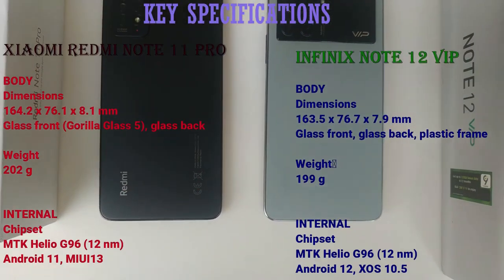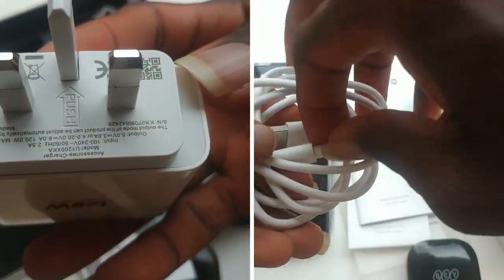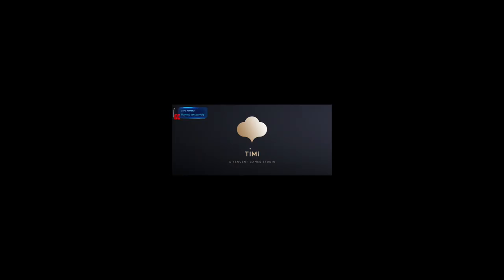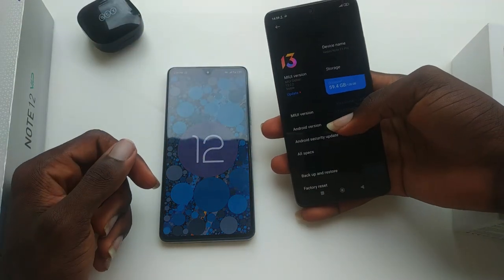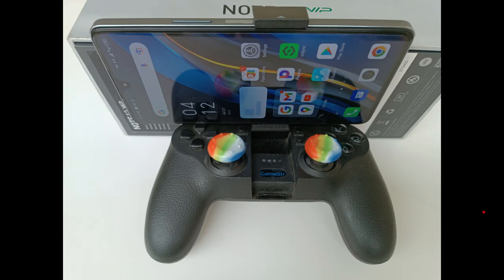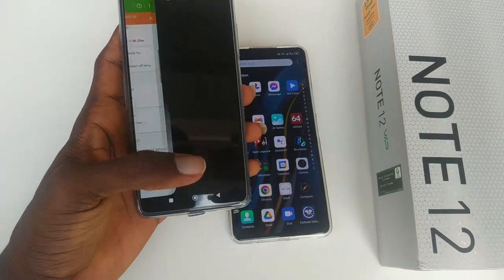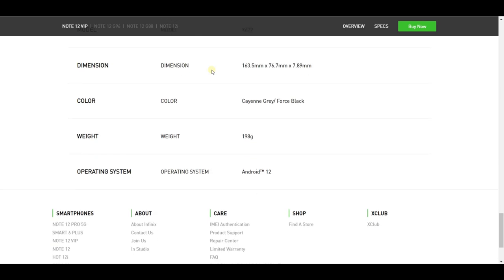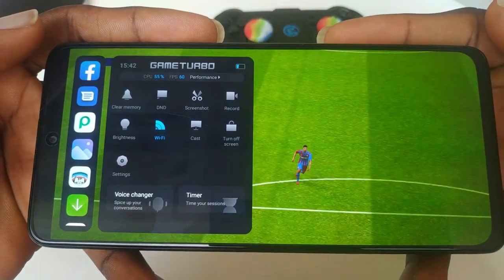Infinix Note 12 VIP or the Redmi Note 11 Pro? Let's find out.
I have used the Infinix Note 12 VIP and the Xiaomi Redmi Note 11 Pro for a few weeks now and here's what I found about both smartphones.

Despite their many similarities, you'd be surprised with the unique features which you'll learn about each one in this video. In the end, we should be able to pick one of the devices over the other.

Infinix Note 12 VIP or Redmi Note 11 Pro? Let's find out.